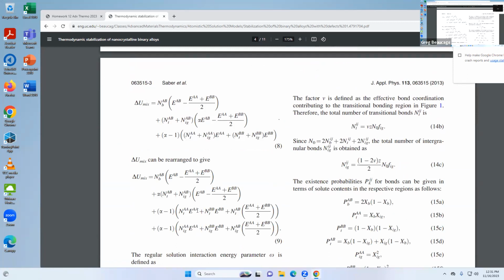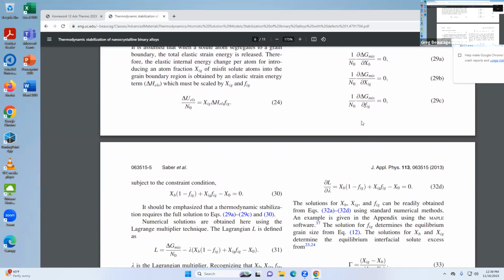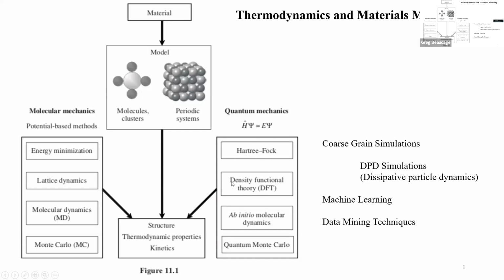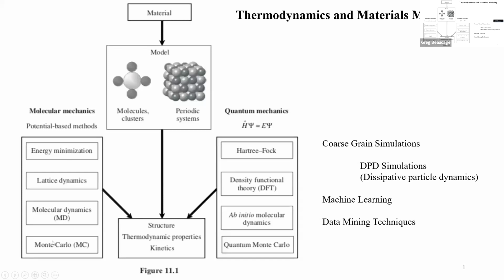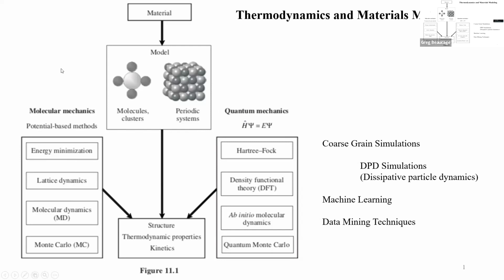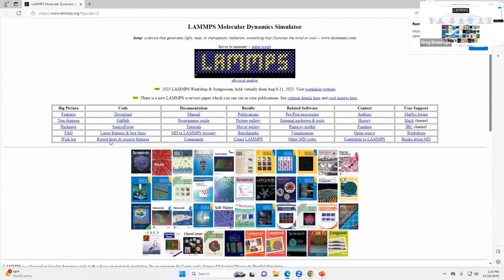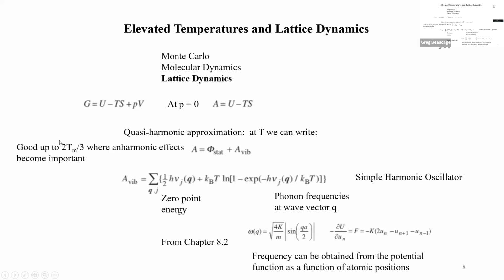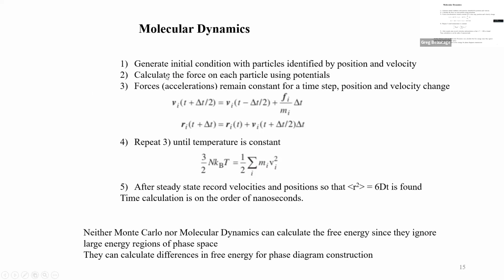AMT GMT20231116 172829 Recording 1920x1080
Greg Beaucage